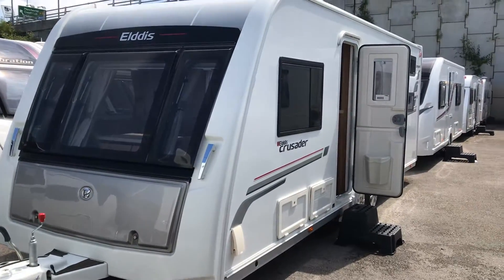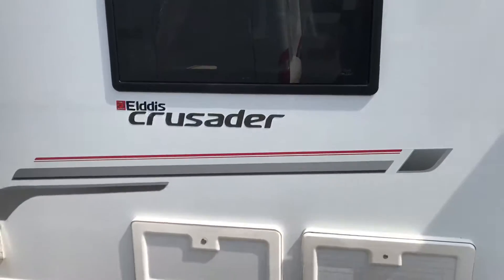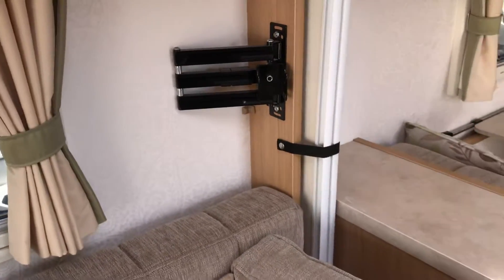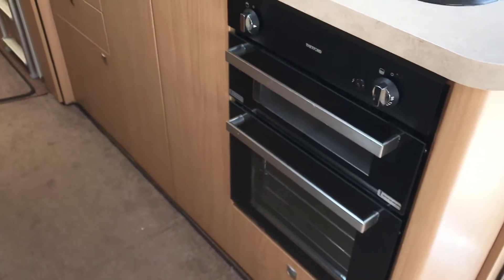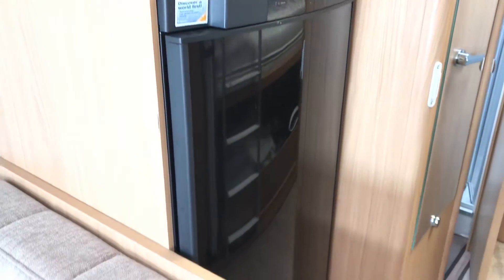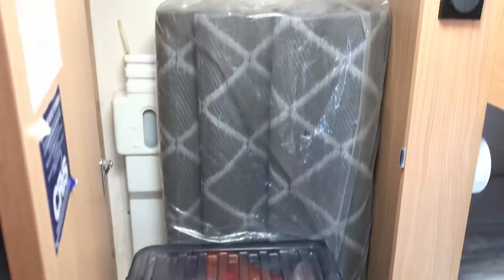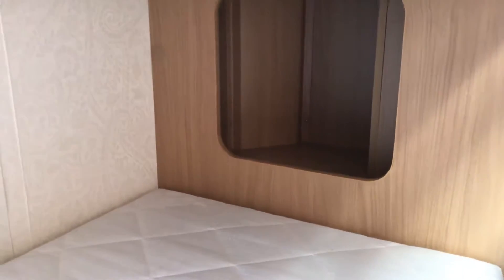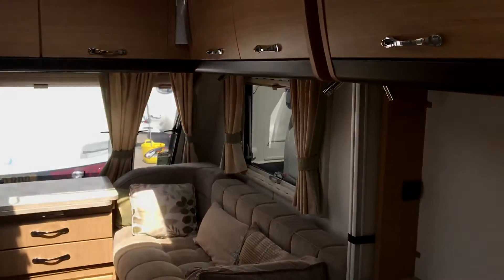Elddis Crusader Tempest 6 berth fixed rear bunk beds fitted with a motor mover.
Description
Elddis Crusader Tempest 2012
This caravan is fitted with a Auto motormover , Hitchlock, wheelclamp and it also has a awning free with the caravan.

Class-leading in every way, the Crusader is pioneering in both style and substance the Elddis Crusader Tempest 2012 .
Only with Crusader will you find this ground-breaking level of quality and attention to detail, inside and out. The Crusader is bursting with top-of-the-range specification, yet still boasts unrivalled storage space – all in a new lighter weight, easy-to-tow range.

Specifications

Lighter weights across the range
All Crusader models now have European Whole Vehicle Type Approval All-new stylish exterior also includes 1 piece aluminium sides chrome effect stylish grab handles
Wider exterior door with large LED awning light above the door with drip deflector
Floor construction 46mm deep with waterproof GRP outer skin
High security locks to all doors
A-Frame cover with ‘step-on’ feature
Rain deflector above front window
Class-leading wider acrylic gas locker with dual gas struts and
improved access
Class-leading 100% LED concealed interior lighting, saving up to 80% battery consumption and giving over 70% improved LUX readings, even with consistent lighting
Avtex 7-way TV with inbuilt Freeview and integrated DVD player
Domestic style shower cubicle (with LED concealed lighting on selected models) (selected models)
195L fridge-freezer with removable freezer unit for more space (selected models)
Exclusive ‘Easy Glide’ bed technology for easy bed conversion Class-leading cabinetry and craftsmanship with 24mm locker construction Easytouseelectricalsocketsonfrontwindowshelf(withUSBcharger) Stylish overhead locker doors with class-leading storage and positive locking
Illuminated cocktail cabinet with wine bottle storage
Class-leading 4 drawer chest unit with pull-out table top extension ‘Linden’ upholstery with alternative ‘Estina’ & ‘Figaro’ fabric options ‘Cardinal Mirage’ leather option, with ‘Linden’ accessories
Alternative Aquaclean® fabric option in ‘Kento’
‘Profido Chiaro’ worktop
‘Everest Twist’ removable carpet
Carbon Monoxide (CO) monitor
Quick release TV brackets (up to 2 brackets in every caravan)
Designer ‘Night Sky’ granite effect bathroom vanity basin

Read the brochure here.